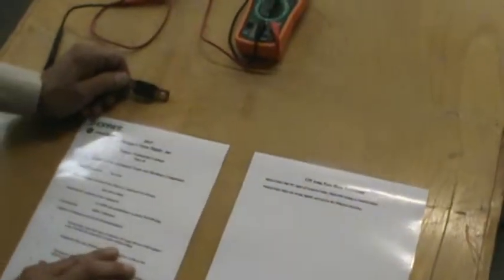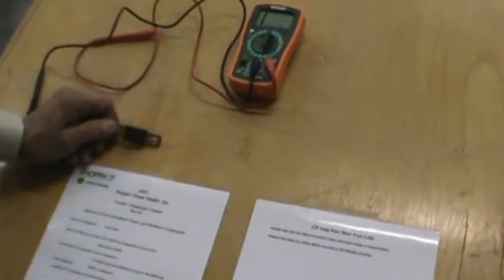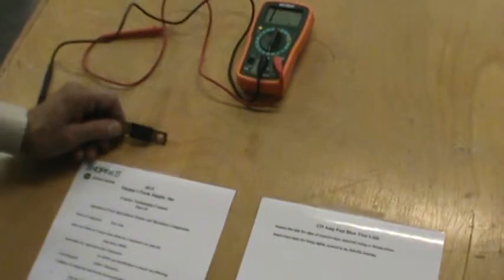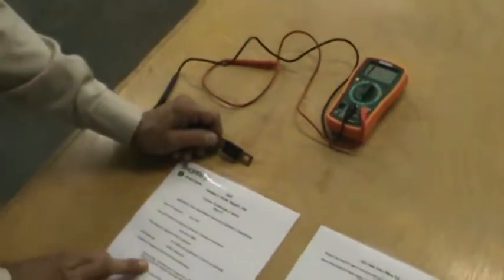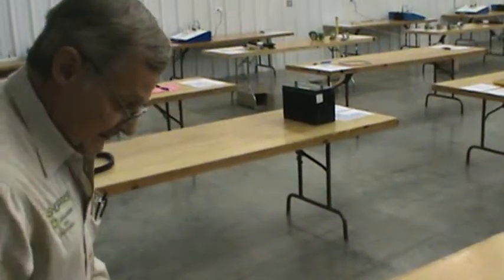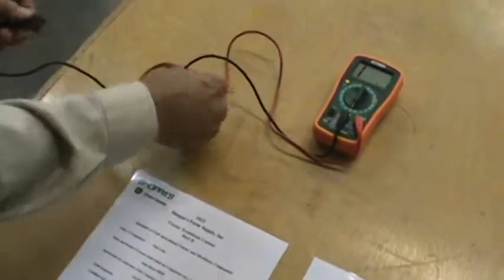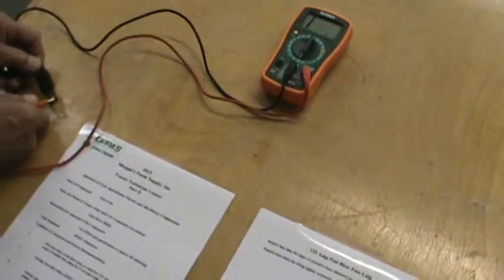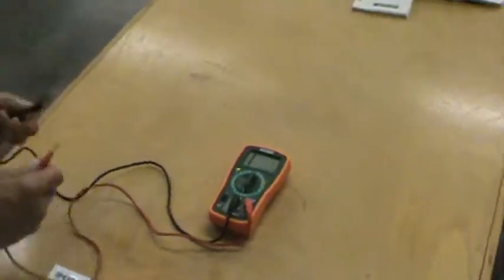Shoppa's Farm Supply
Tractor Tech Components 2015